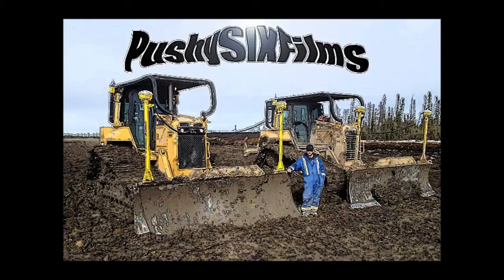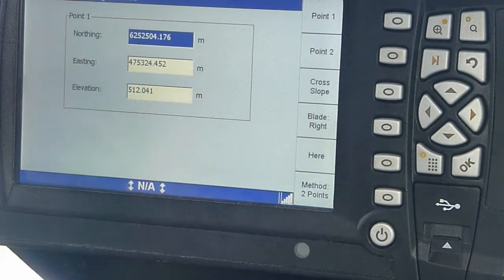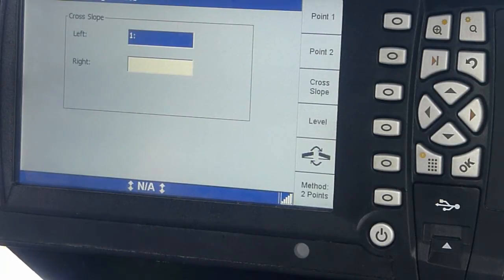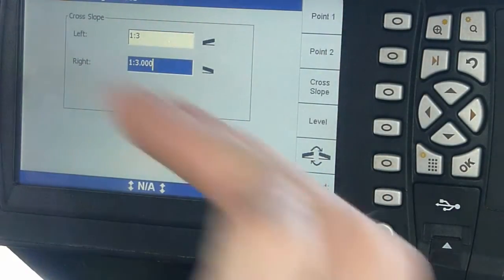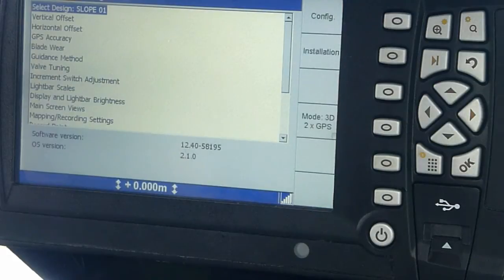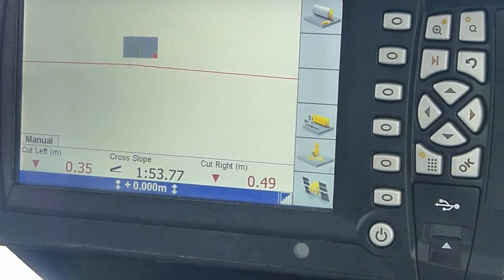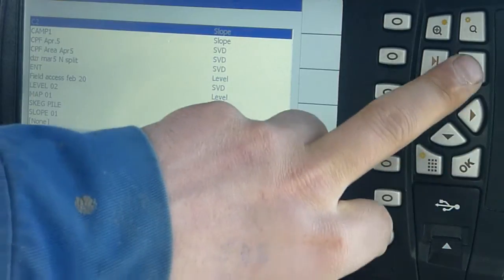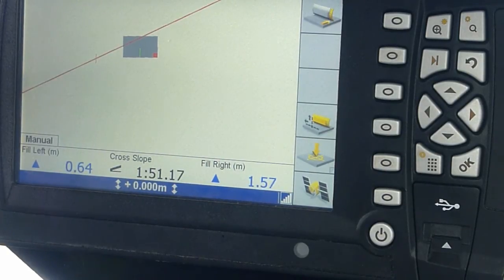Trimble custom slope design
How to make your own design using the Trimble CB460 control box.